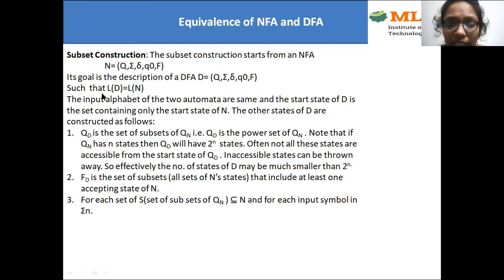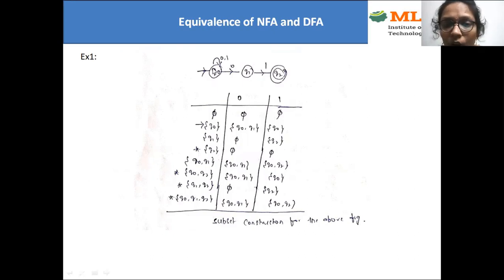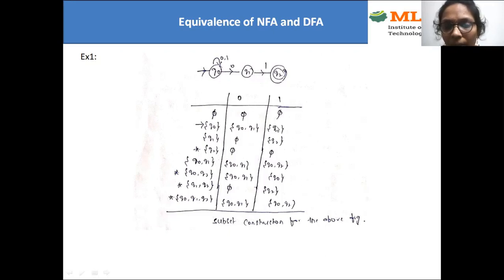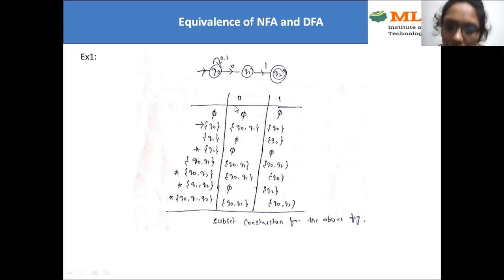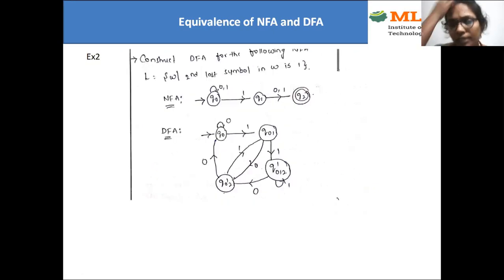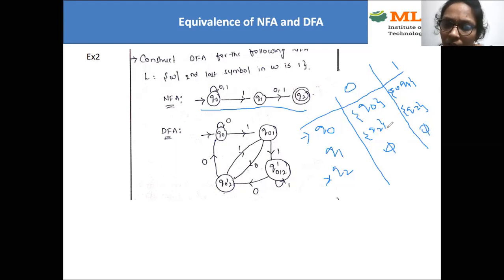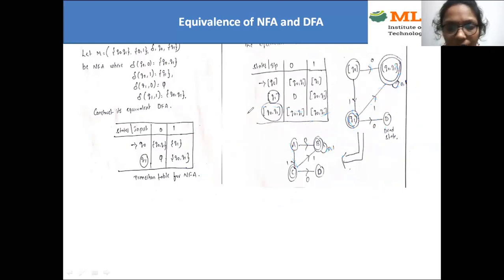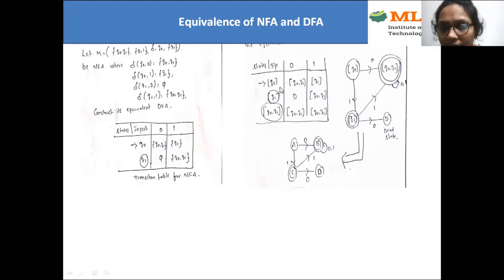L9 Equivalance of NFA and DFA